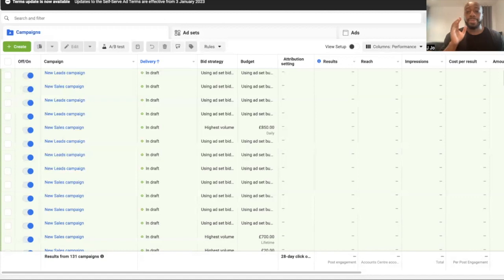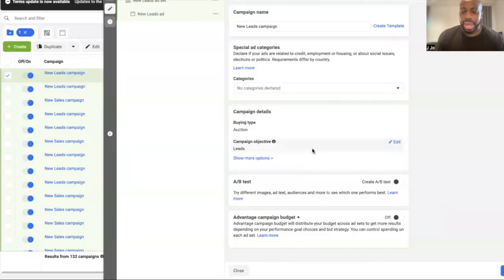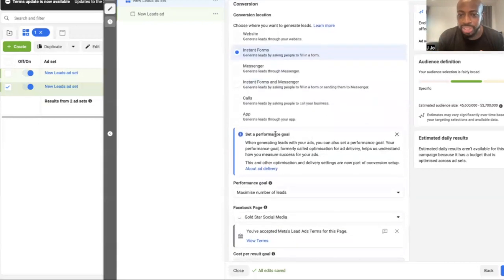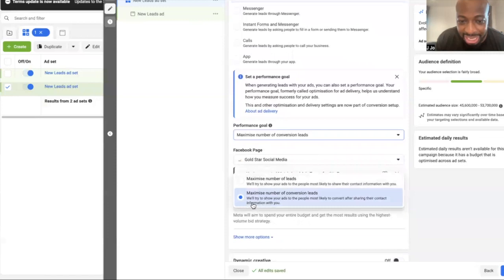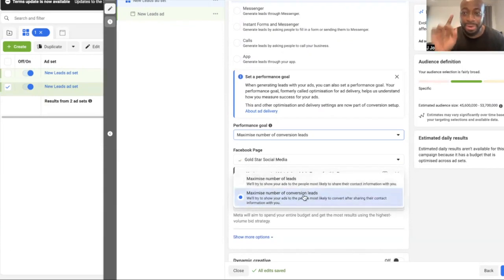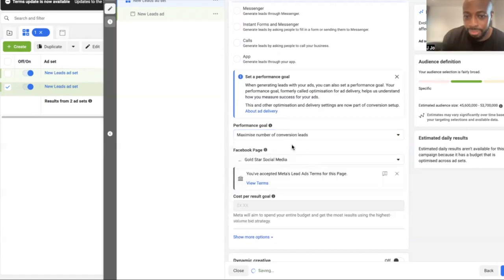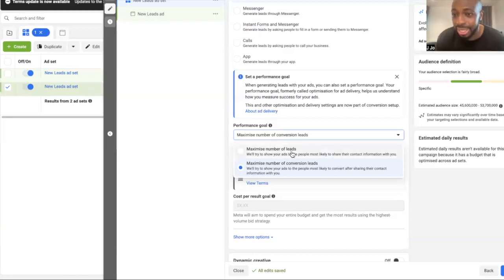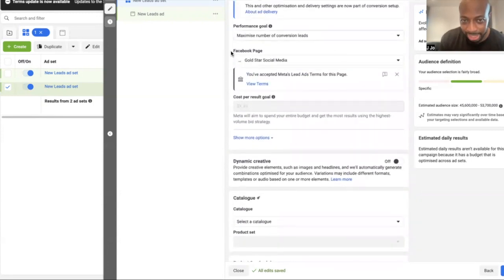How To Get High Quality Leads Using This Hack On Facebook Ads